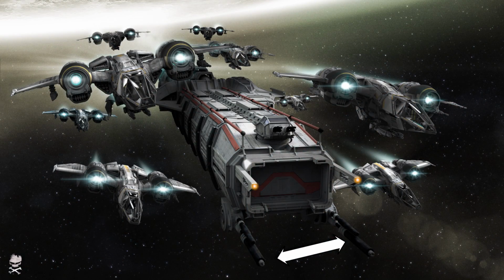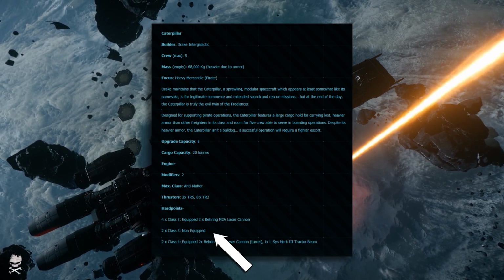Star Citizen : Piracy Show Caterpillar upgrades